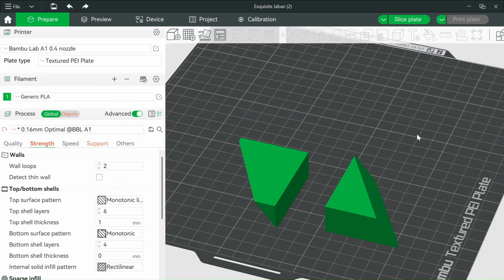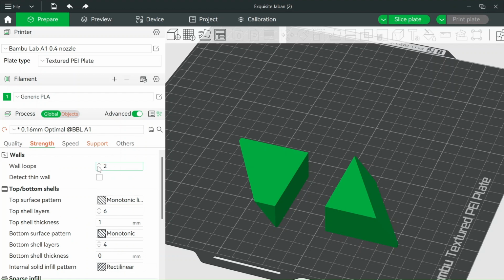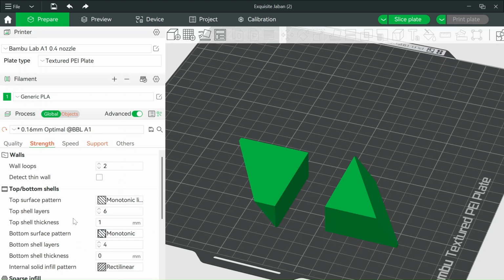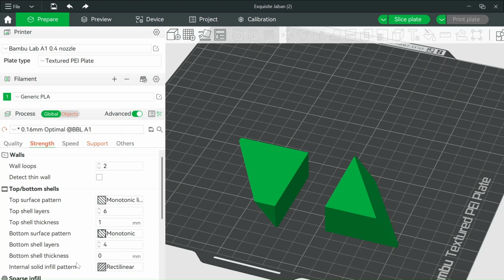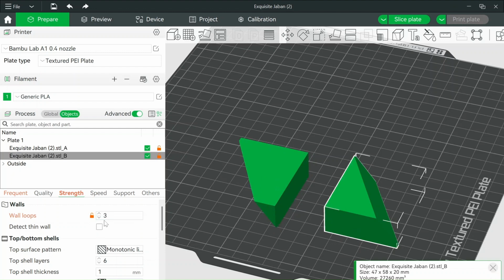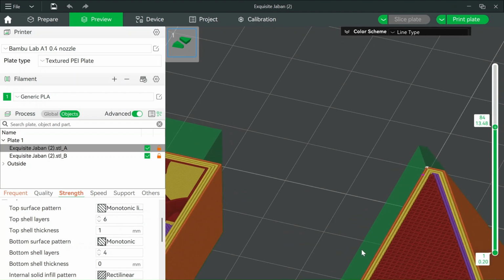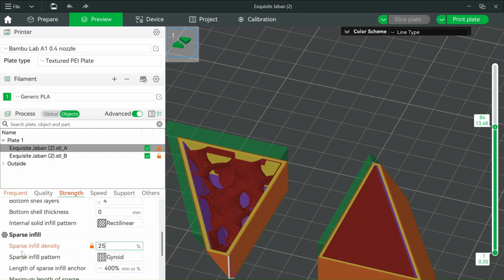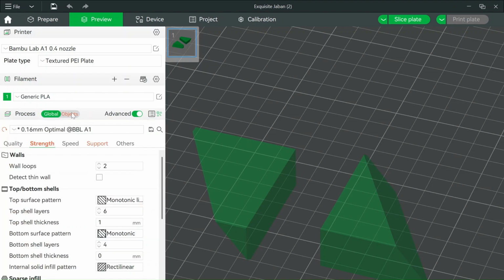Video 4: 3D Printing - Global Objects and Strength with Bambu Printers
UTDesign's Makerspace presents the fourth tutorial of understanding global objects and how to strengthen your prints.